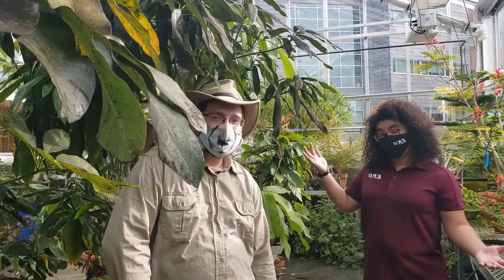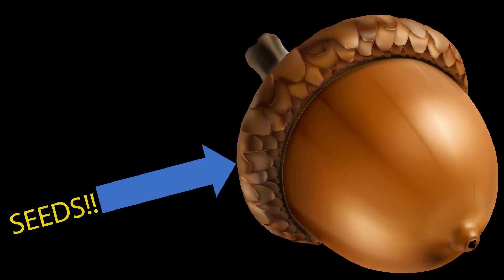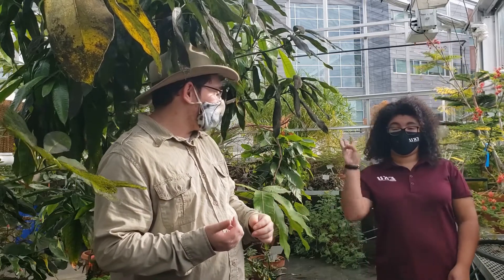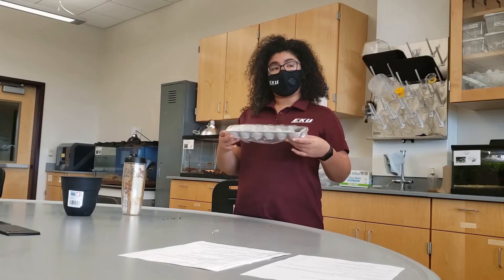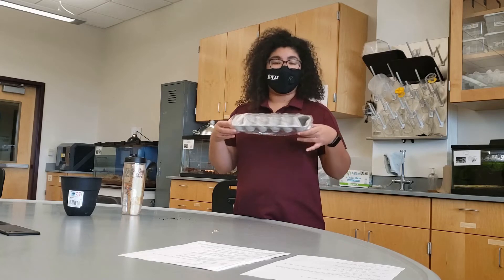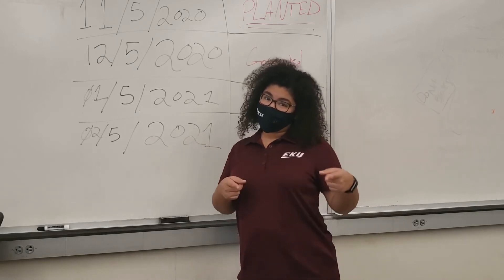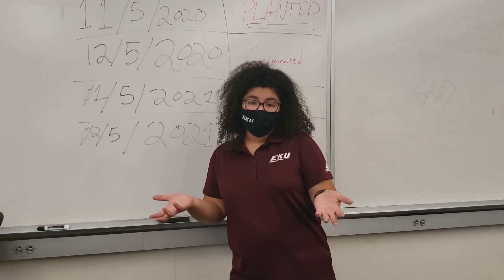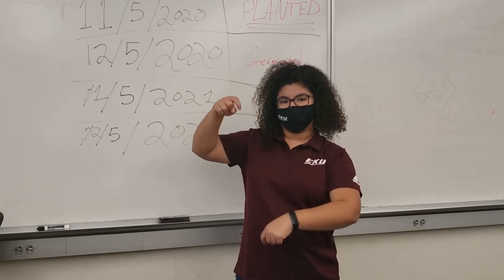How does a greenhouse work?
Learn why a greenhouse is important as you look inside Eastern Kentucky University’s greenhouse and see how you can build your own!